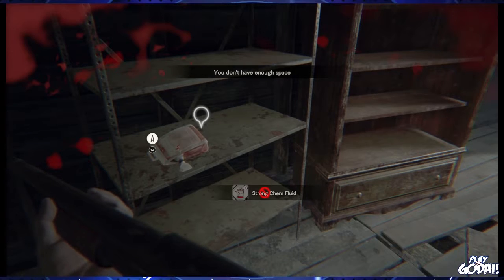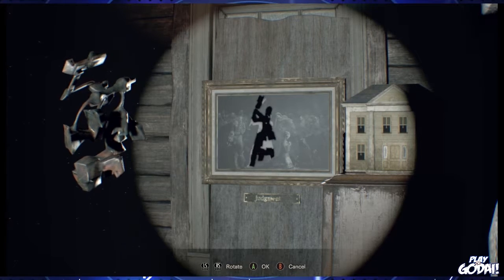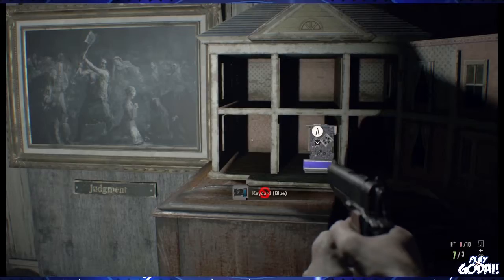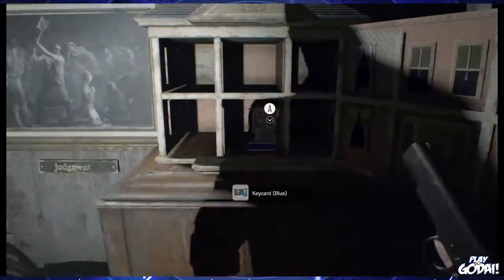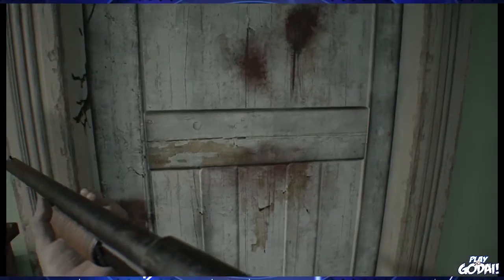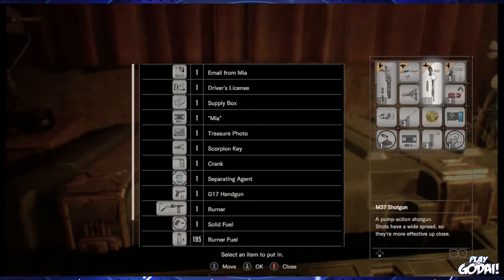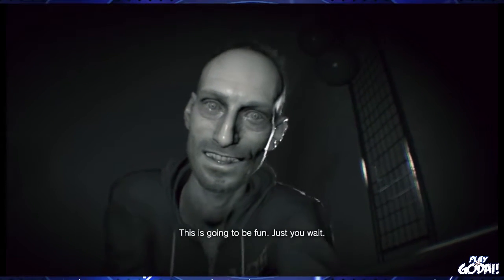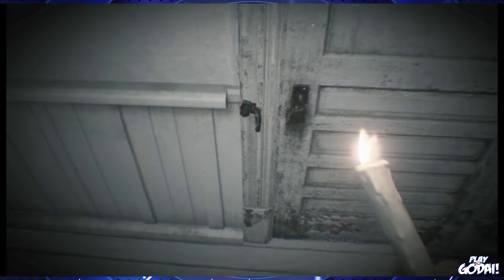PoG Resident Evil 7 Biohazard Part 20 Happy Birthday